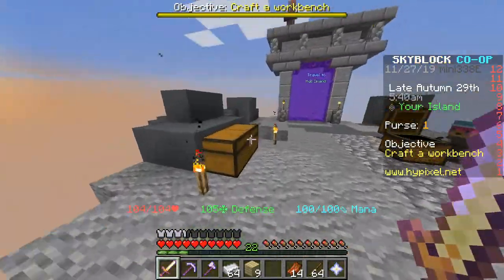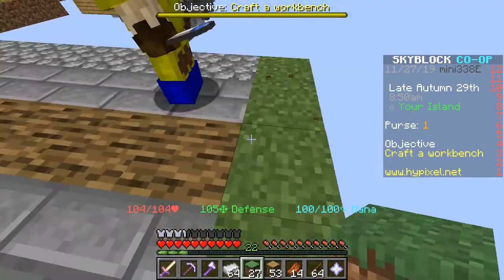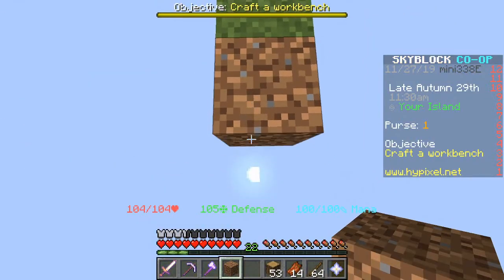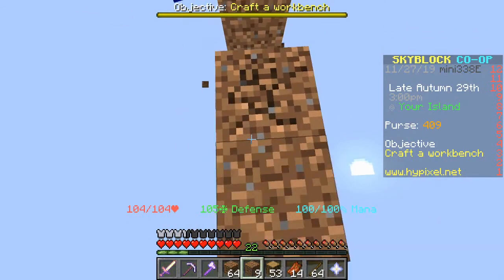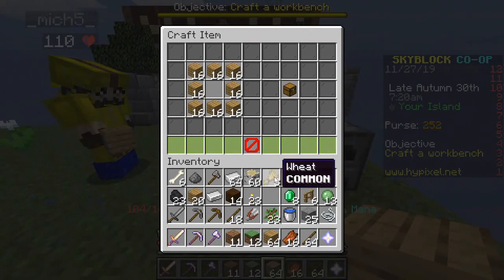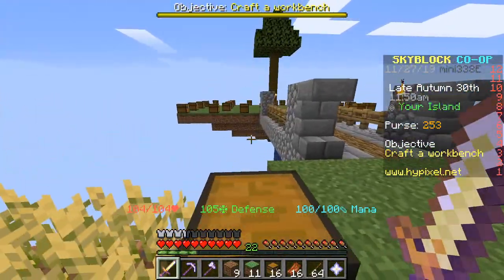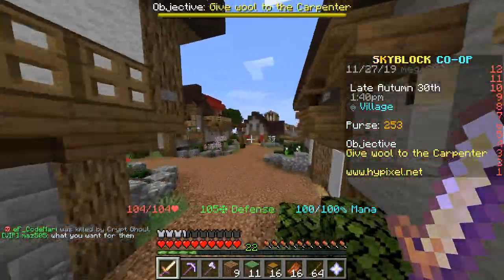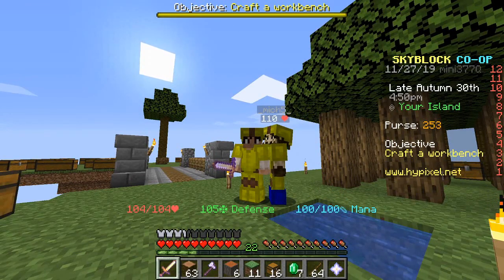Hypixel Skyblock | Episode 4 | Chest Island!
Today Mich and l built a chest island where we can store all out junk!
Remember to leave game suggestions in the comment section below!